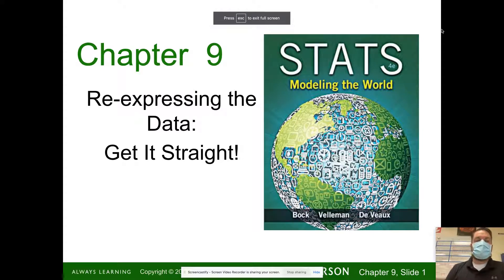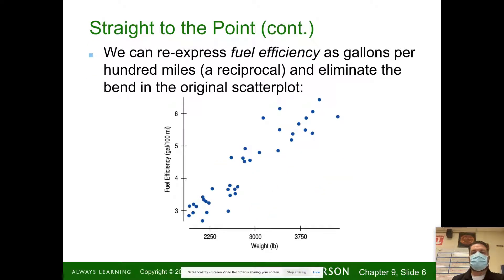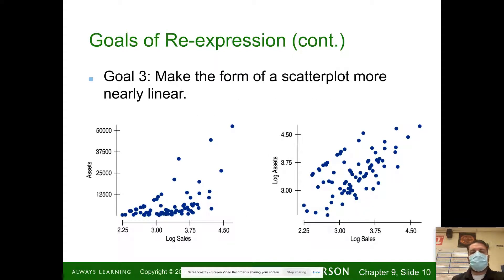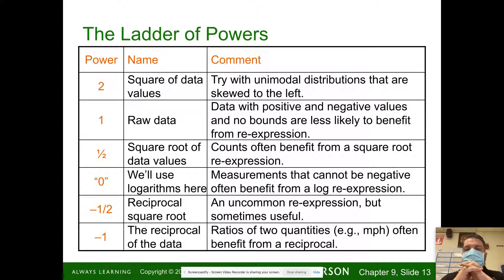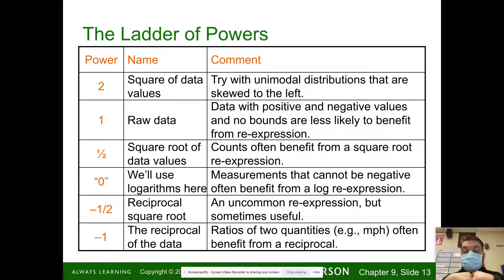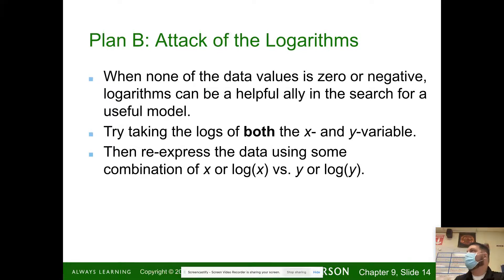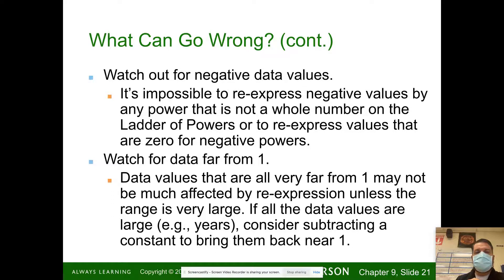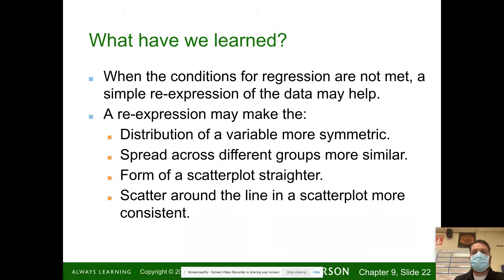AP Stats Chapter 9 Re-expressing Data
When the conditions for regression are not met, a simple re-expression of the data may help.
A re-expression may make the:
Distribution of a variable more symmetric.
Spread across different groups more similar.
Form of a scatterplot straighter.
Scatter around the line in a scatterplot more consistent.
Taking logs is often a good, simple starting point.
To search further, the Ladder of Powers or the log-log approach can help us find a good re-expression.
Our models won’t be perfect, but re-expression can lead us to a useful model.